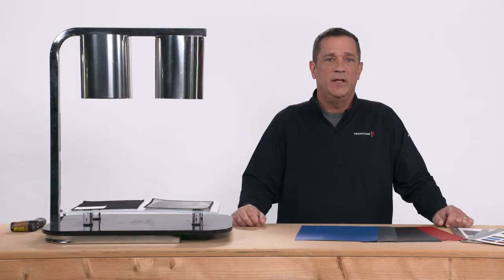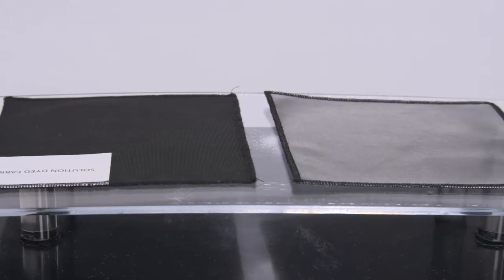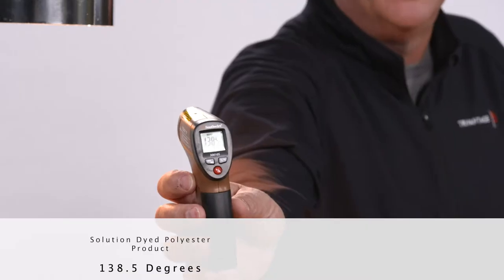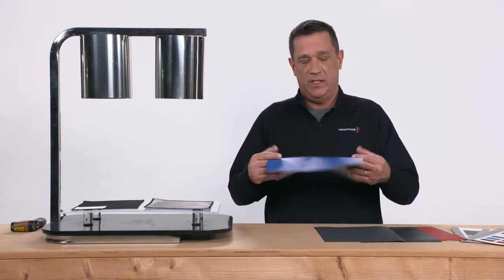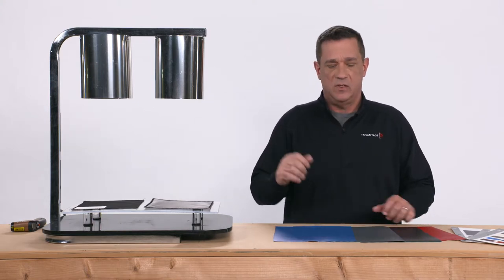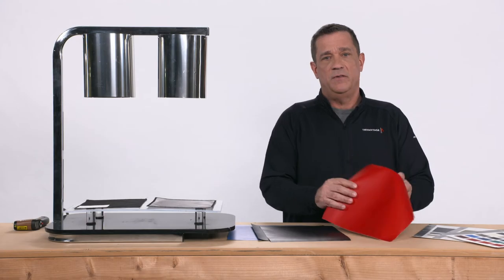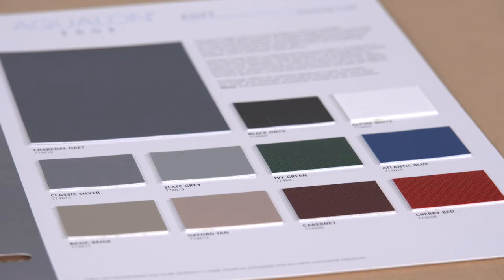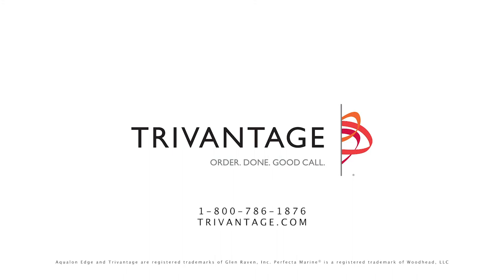Aqualon® Edge/Aqualon Edge Soft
See how Aqualon Edge stands up in the lab.

Perfecta Marine® technology gives the fabric reflective properties that repel UV and heat. Offered in two styles, Aqualon Edge is great for boat tops, biminis, boat covers, over-the-road covers, furniture covers, and more. Find it only at Trivantage.